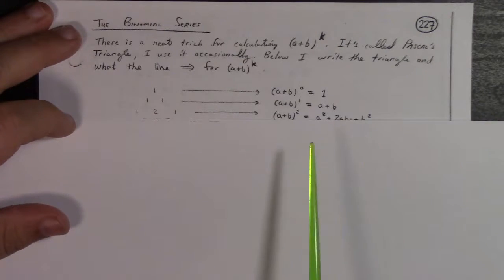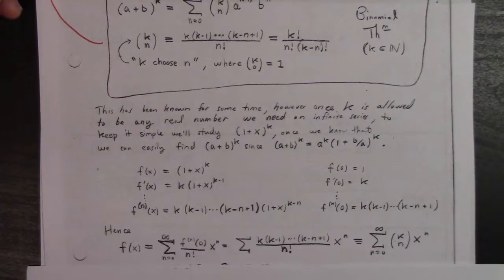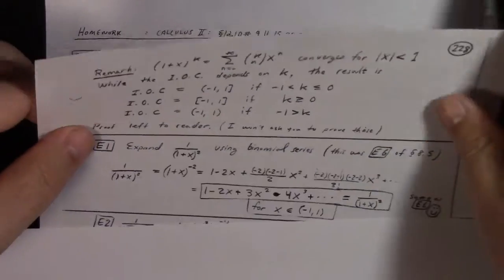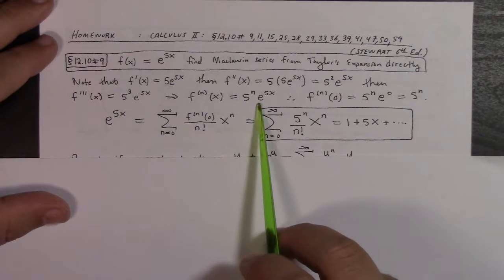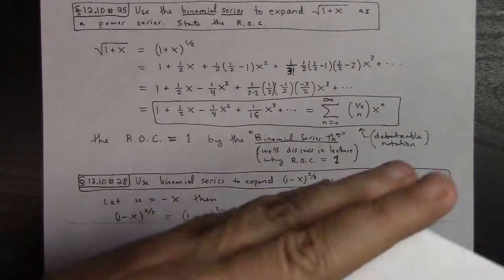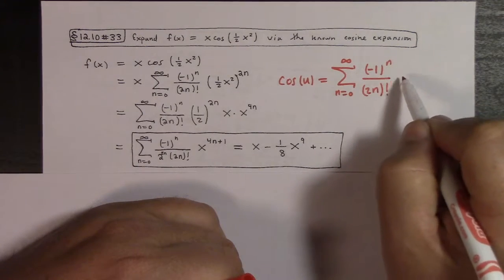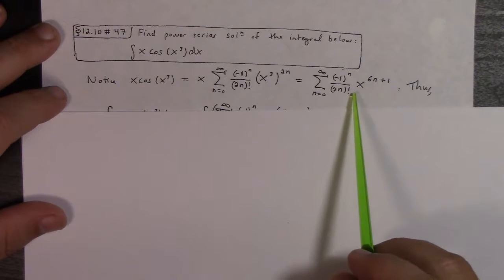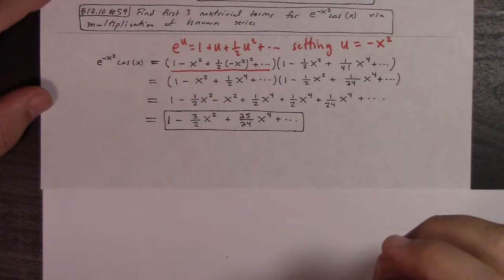Math 132: Taylor and Binomial Series Part II